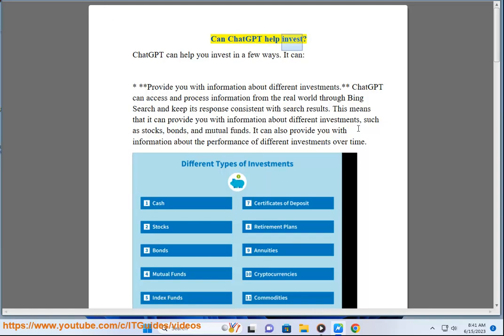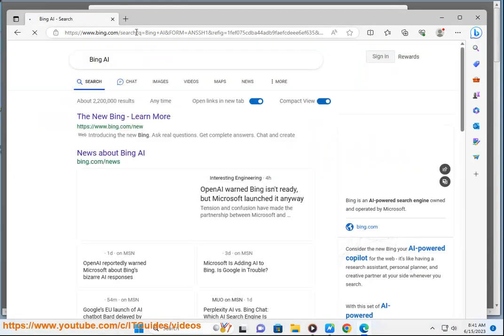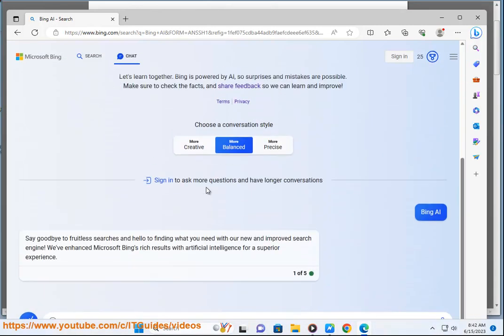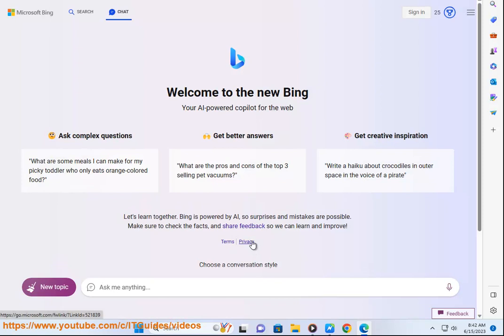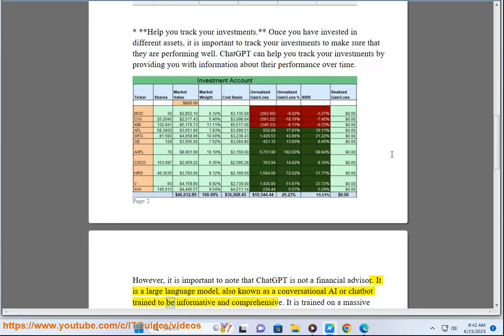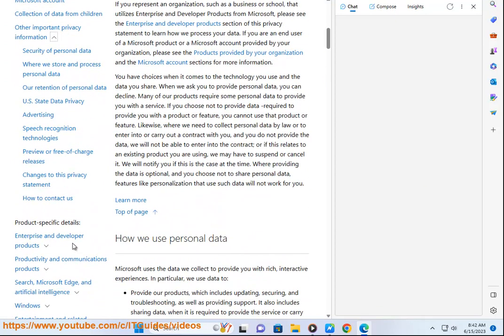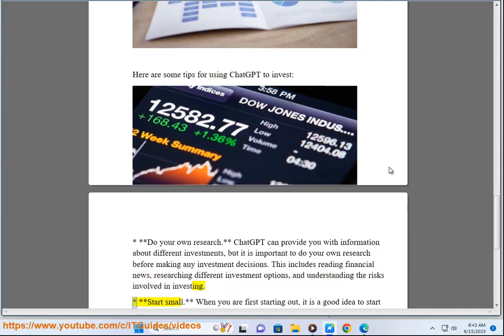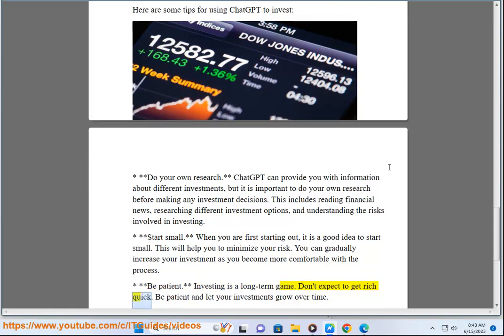Can ChatGPT help invest?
Find out whether ChatGPT can help invest or not.

ChatGPT is a chatbot that can be used for various purposes, such as entertainment, education, assistance, and more. However, ChatGPT also has some risks and limitations that users should be aware of before using it. Some of the main safety concerns are:

- **Privacy and data leaks**. This personal information may be shared with third parties or accessed by OpenAI employees for research purposes. ChatGPT also stores the user's conversations and prompts, which may contain sensitive or confidential information. There is a possibility that this data may be exposed or leaked due to a breach or a glitch.
- **AI-powered cybercrime**. ChatGPT can generate realistic and convincing texts that may be used for malicious purposes, such as phishing, hacking, scamming, or spreading misinformation. ChatGPT can also teach users how to write code or perform other tasks that may be harmful or illegal.
ChatGPT generates texts based on a large amount of data from various sources on the internet. This means that ChatGPT may not cite the original sources or respect the copyright of the authors. Users who publish or use ChatGPT-generated texts may infringe on someone else's intellectual property rights or face plagiarism accusations.
- **Factual inaccuracies**. ChatGPT may not always provide accurate or reliable information, especially for current events or complex topics. ChatGPT may also produce biased or misleading content based on the data it was trained on or the user's input. Users should always verify and cross-check the information they get from ChatGPT with other sources.

These are some of the main safety concerns of using ChatGPT. Users should always use ChatGPT with caution and discretion, and avoid sharing any personal or sensitive information with the chatbot. Users should also critically evaluate the content generated by ChatGPT and not rely on it blindly.